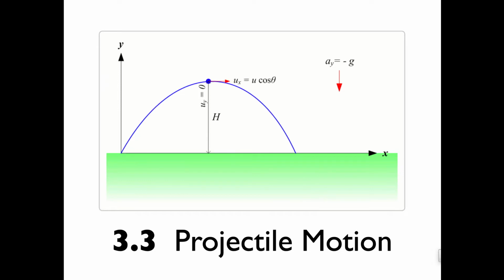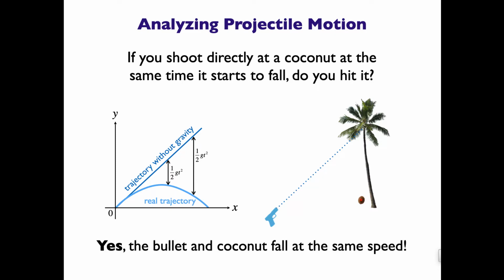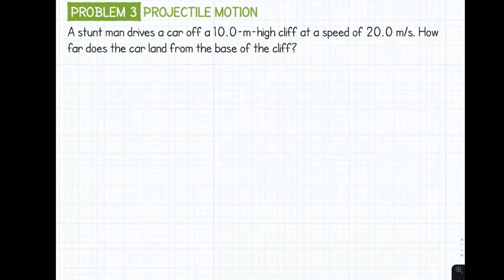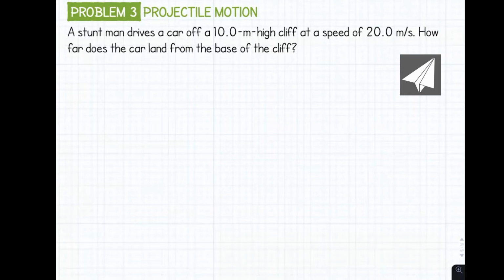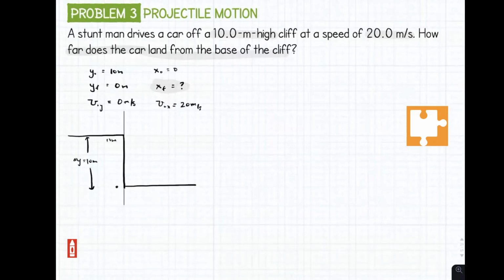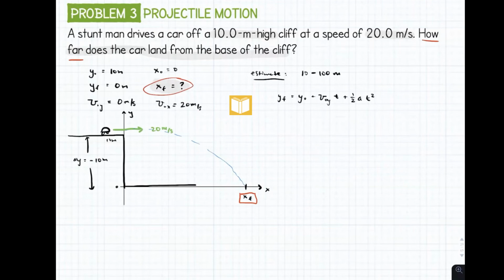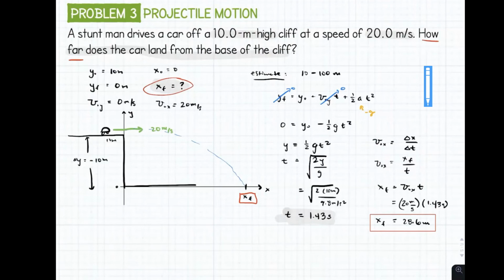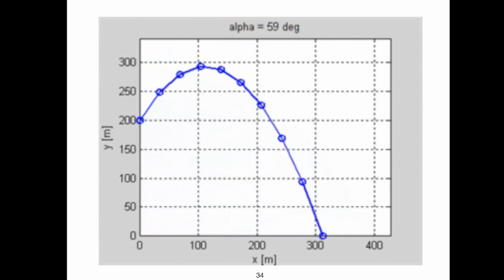2D Motion 03 - Projectile Motion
Table of Contents:

00:37 - 3.6  Projectile Motion
01:02 - Analyzing Projectile Motion
01:28 - 3.6  Projectile Motion
02:24 - Kinematics Equations
03:19 - Analyzing Projectile Motion
04:57 - Monkey Hunter Demo
05:48 - Clicker 4
06:47 - Problem 3 - Car off a Cliff